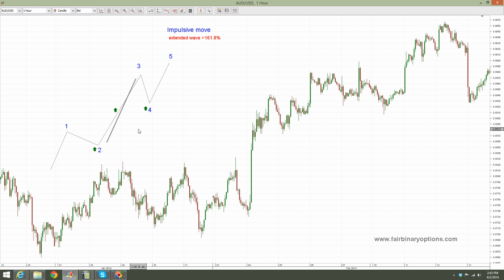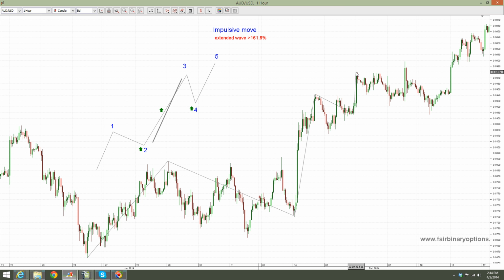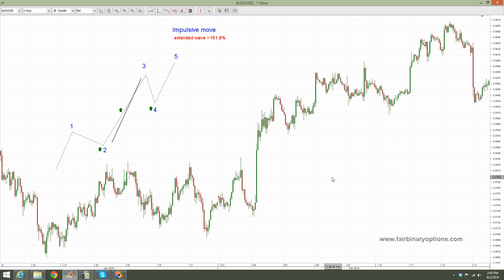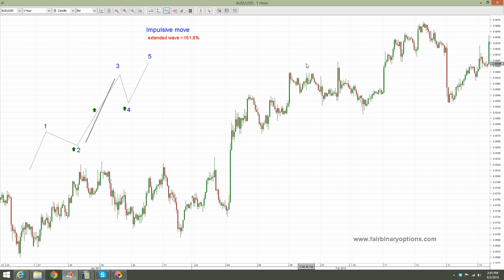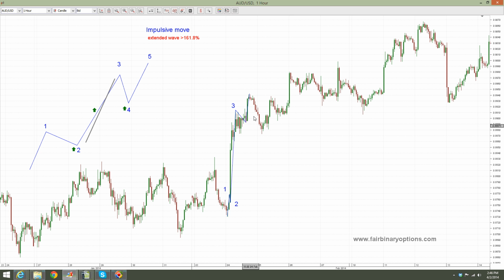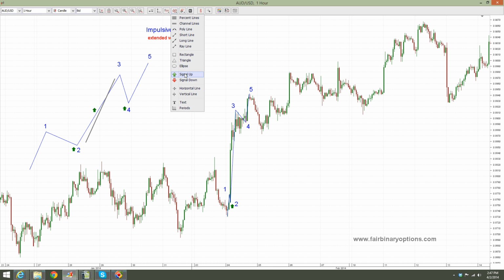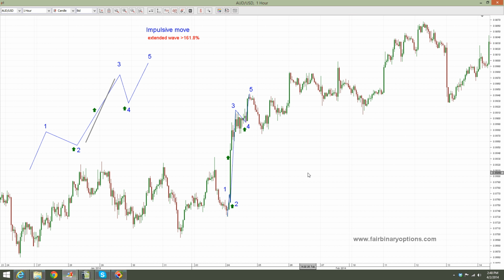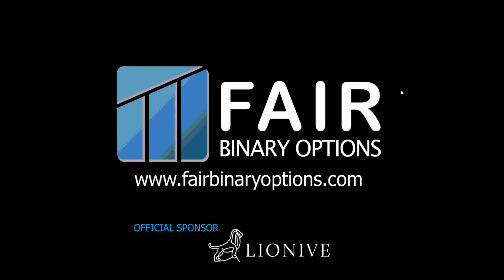What is an impulsive wave Part 2 | Binary Options Trading Strategies